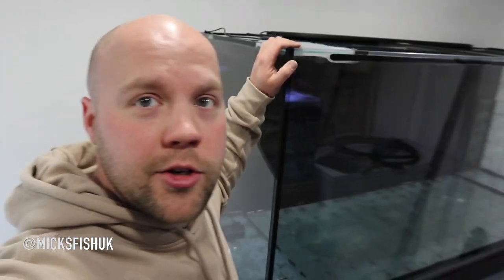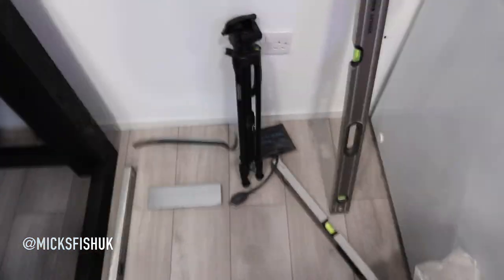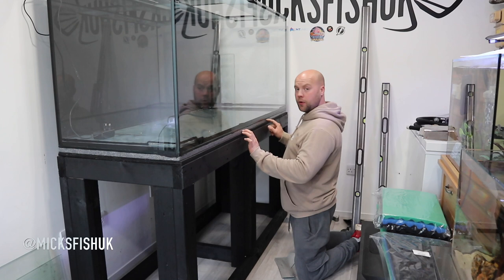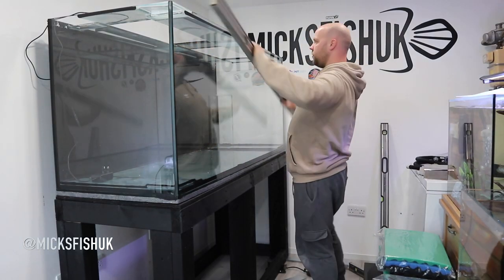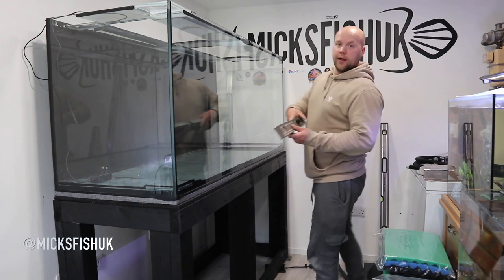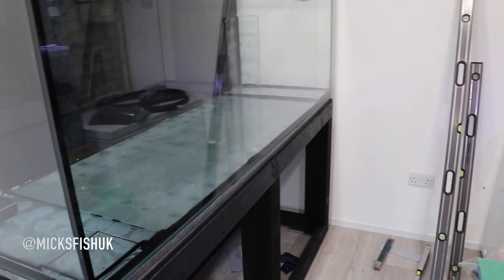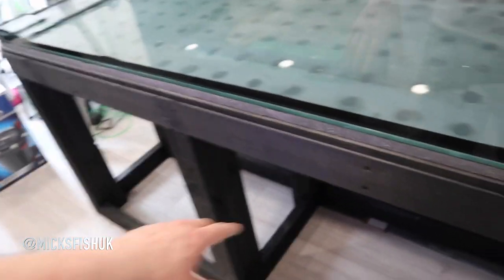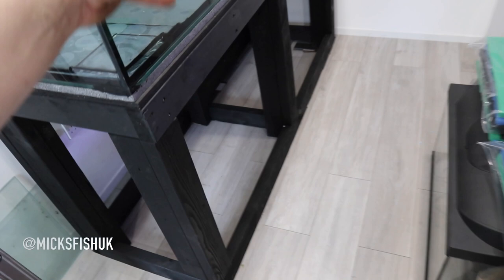HOW TO LEVEL a aquarium and stand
Today I am showing how to level a aquarium yourself its pretty easy to do as long as you have a few tools handy and some shims or packers. Enjoy everyone.